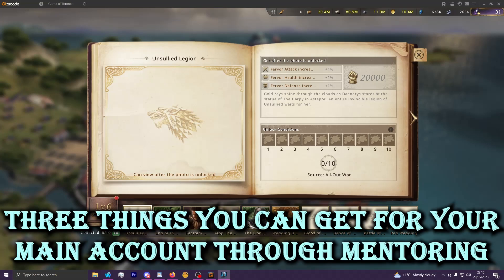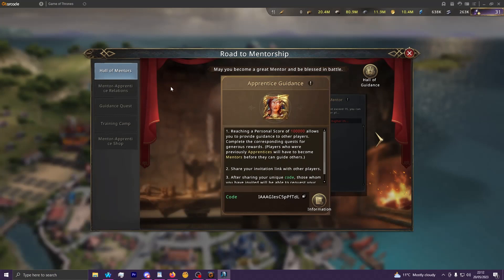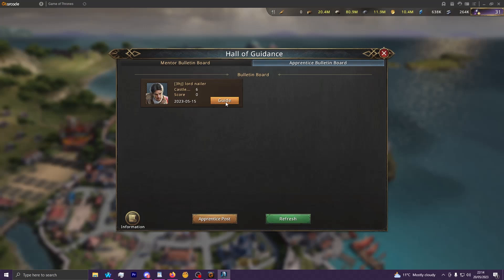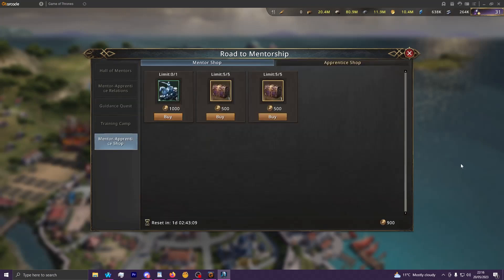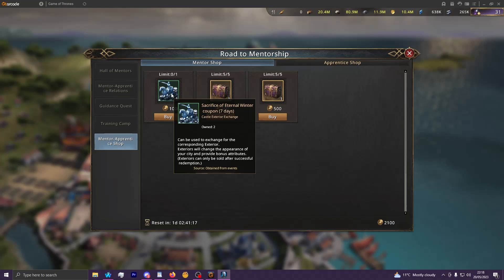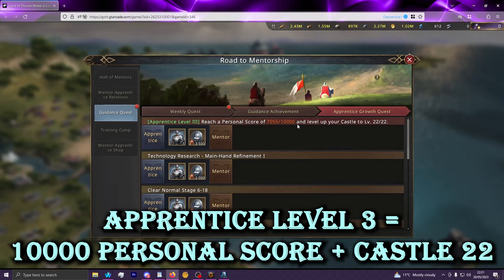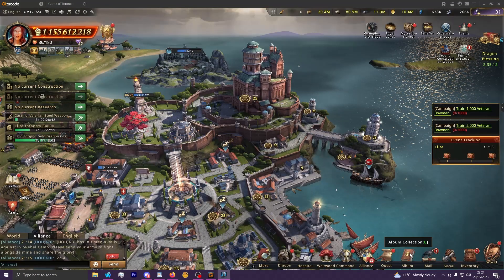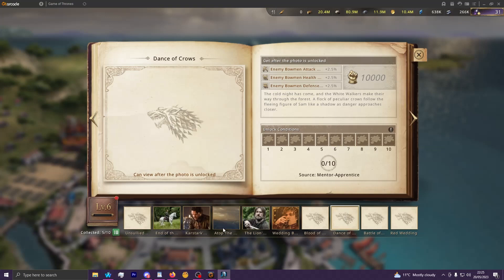Mentoring System - Why You Should Look In To It - GoTWiC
The Mentoring-Apprentice system was added in recent months, and many players looked to it as lots of extra effort for little reward - here's why maybe you SHOULD think of putting in a little extra time to get an apprentice account up and running to get rewards for your main account!

00:00 - Intro
00:52 - Photo Shards
01:32 - 100% Uptime Of An SS Castle Skin
02:11 - Accessing The Mentoring System
02:31 - Three Ways To Add Apprentices
04:27 - How To Easily Gain Mentoring Medals
05:23 - Castle Coupons Stack Together
07:03 - Photo Shard Milestones Explained
08:46 - How To Find Your Personal Score